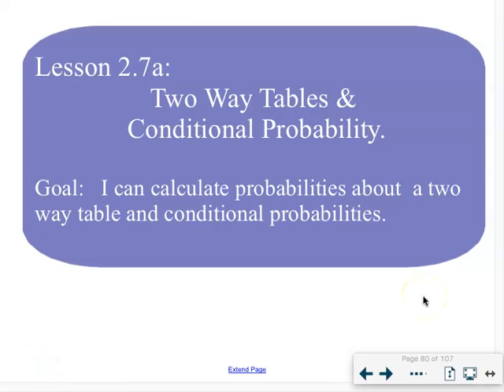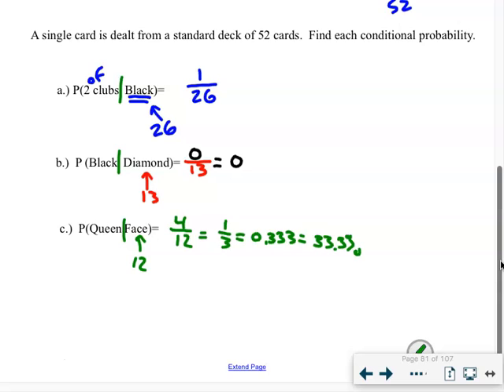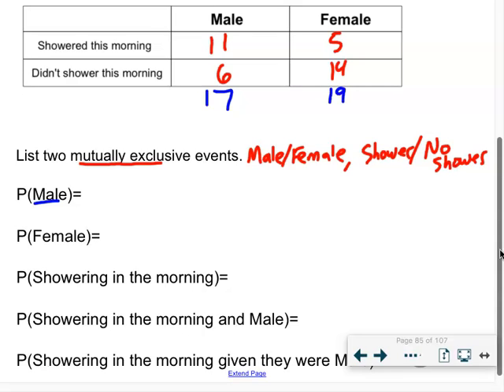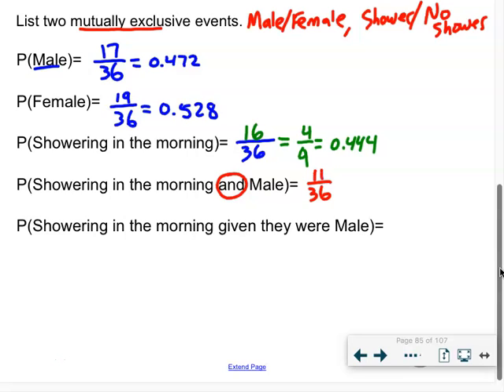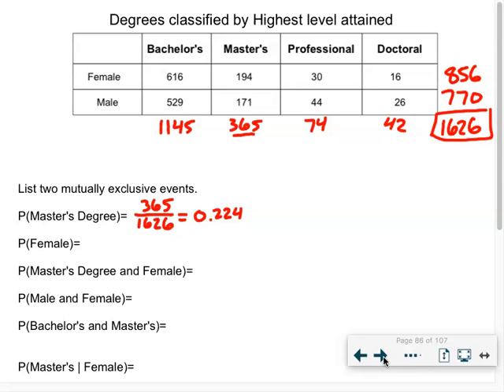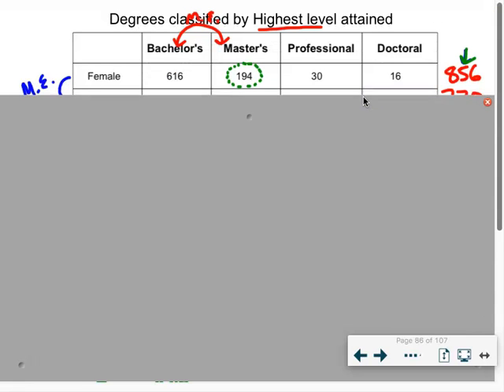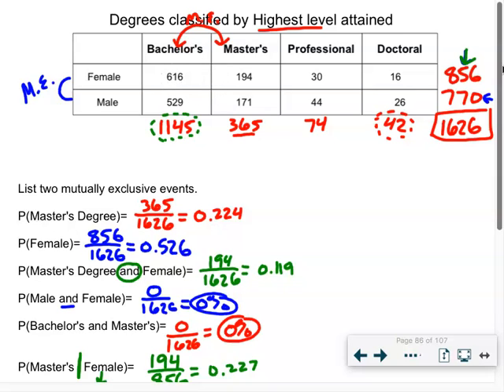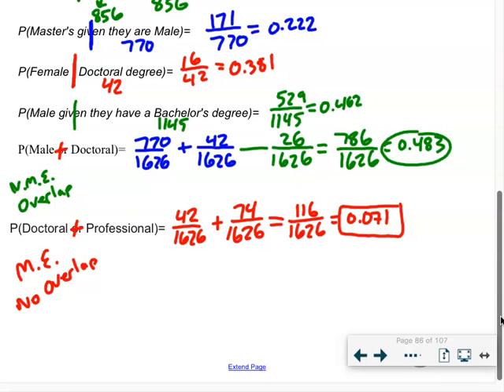Prob and Stats 2.7a Notes: Two-Way Tables